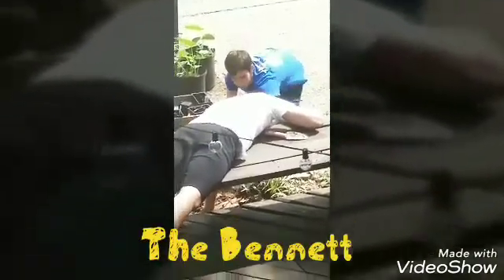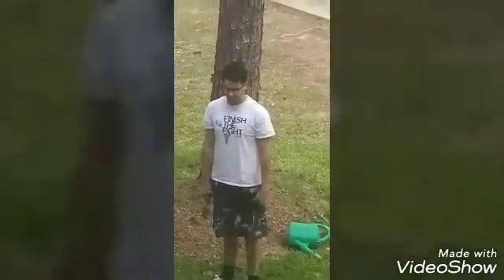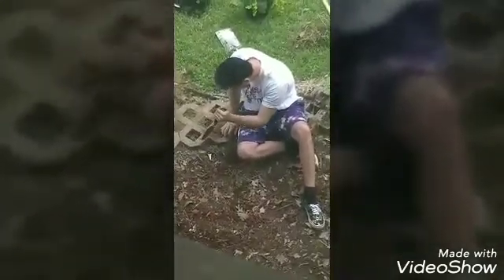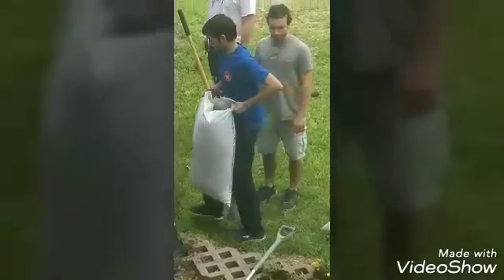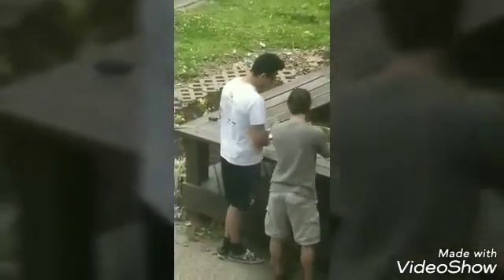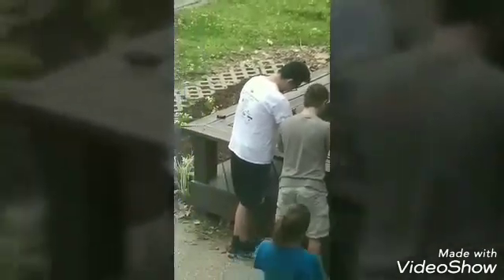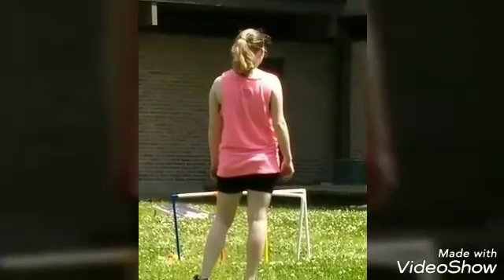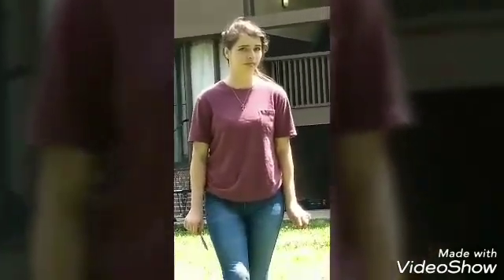The Wesley Safari ~2.0~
The Wesley Safari ~2.0~ is a heart pounding masterpiece that documents the daily lives of the strange creatures inhabiting the LSU Wesley Foundation.